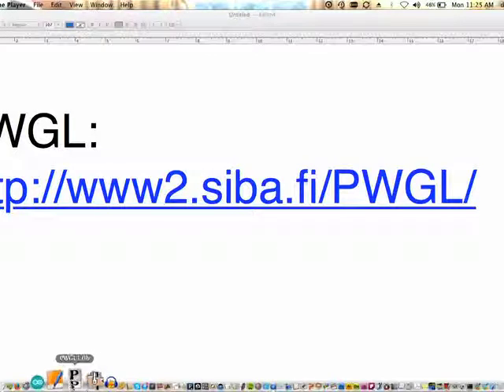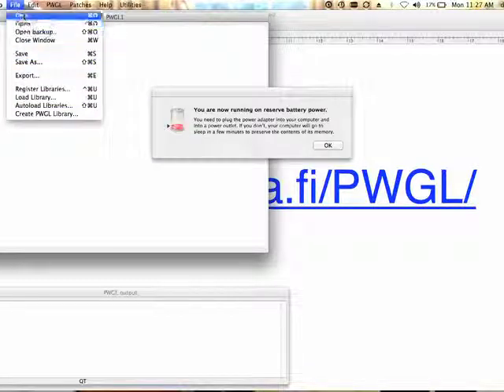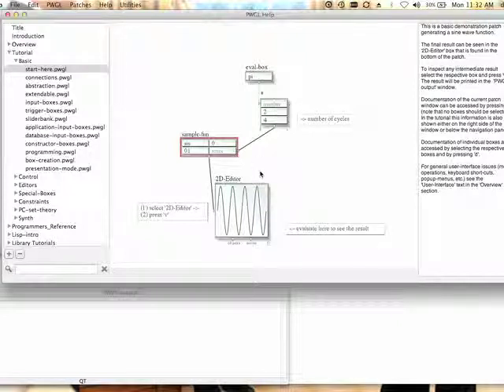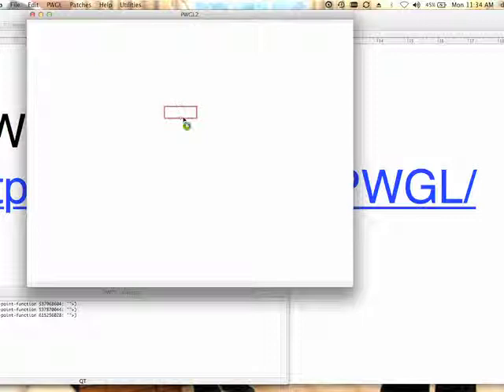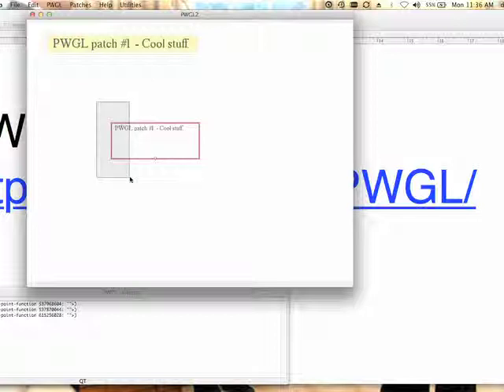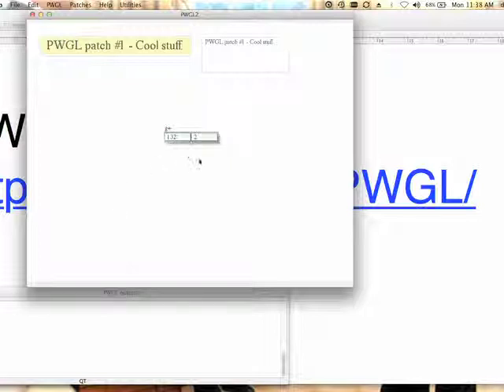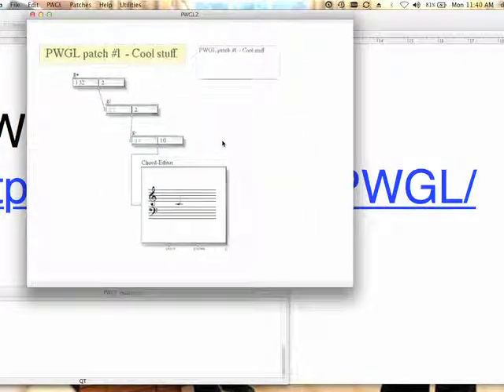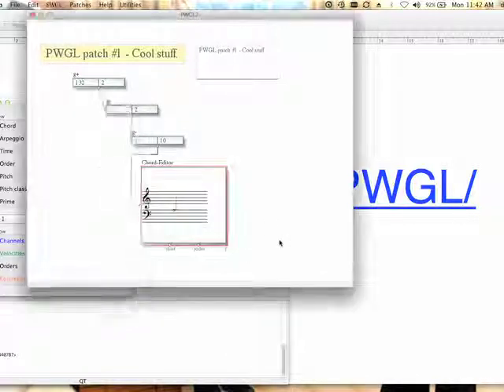PWGL tutorial #1: Introduction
A quick look at the program PWGL, a freeware app for music composition.